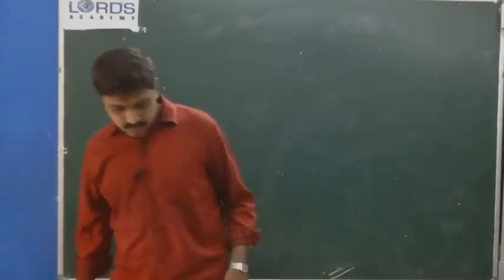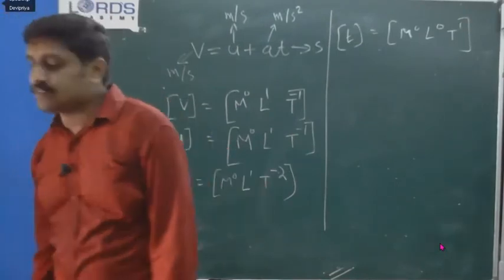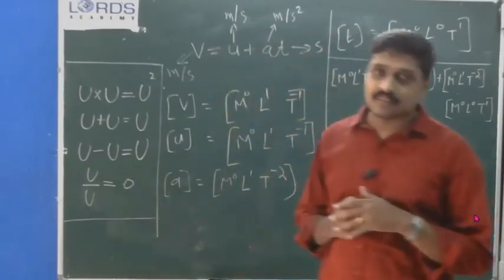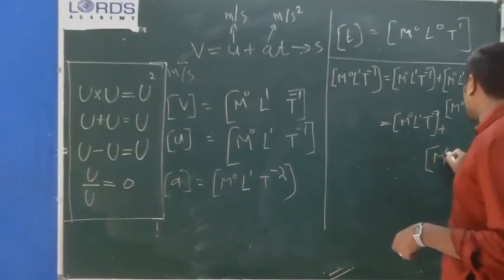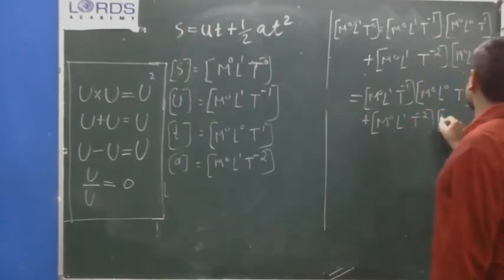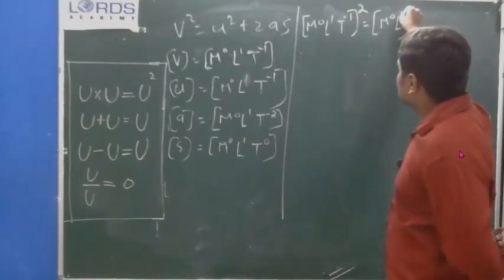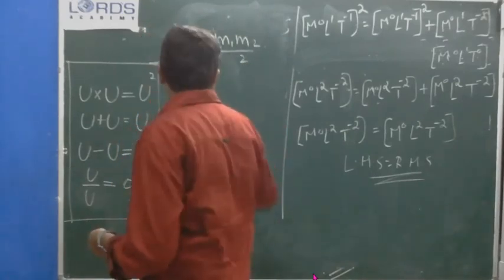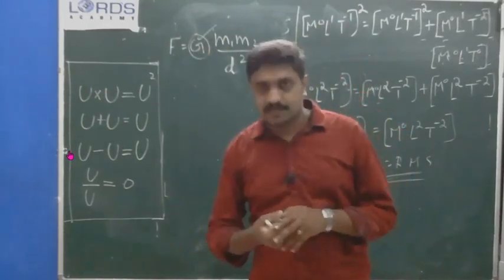ISC 1 PHYSICS 27-7-20